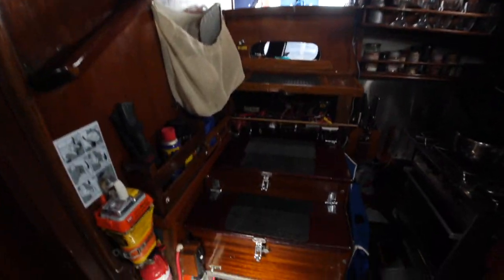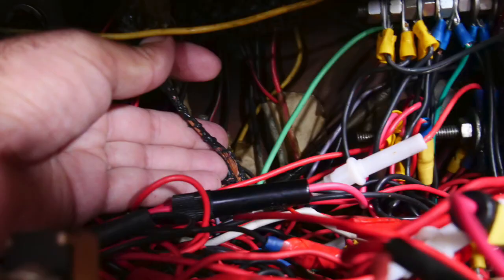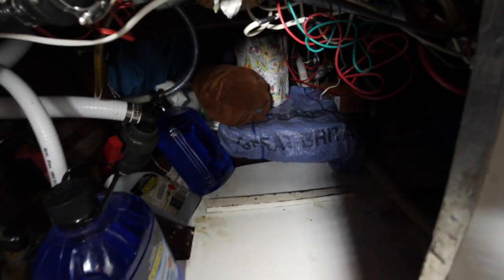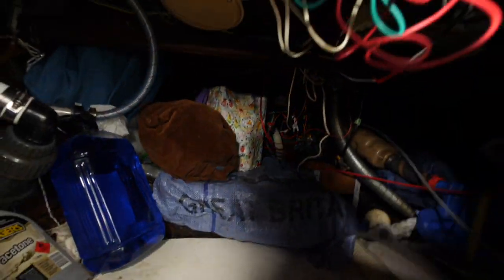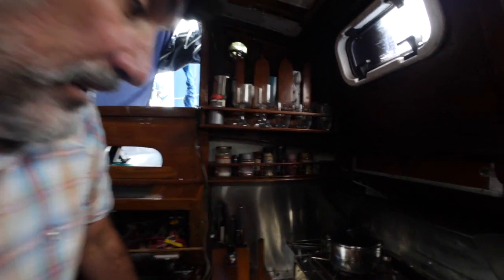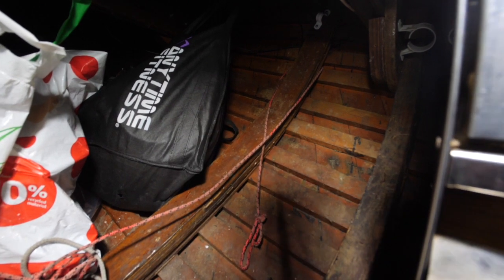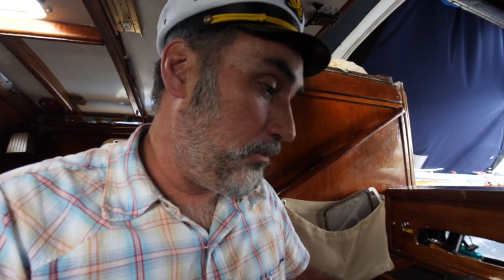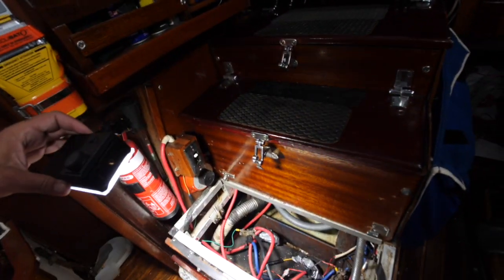Fixing an old Boat with Captain Smooth - Kero stove and starter batteries.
After a near miss with a burnt out wire from an unprotected circuit. I have decided to move the location of the starter battery. I'm also removing the old kero stove to make space for a possible slide out fridge in the future.

All footage copyright of overlander.tv and not to be used without prior permission